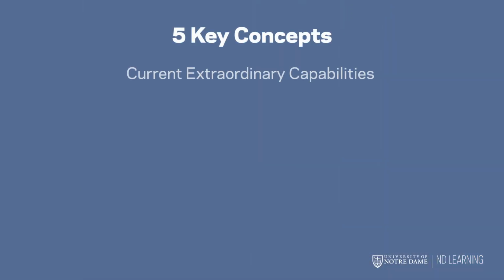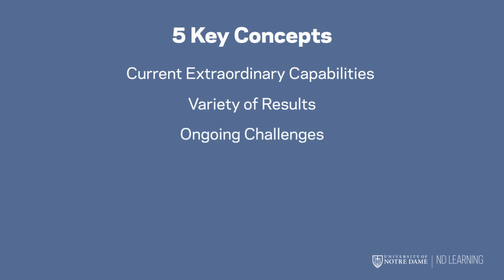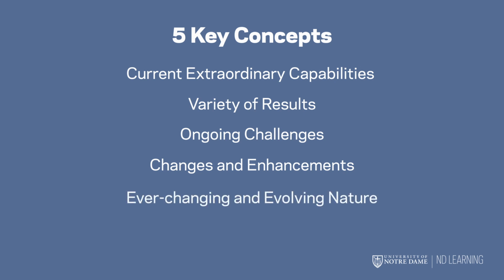Intro to Generative AI | AI for Teaching & Learning | ND Learning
John Behrens, director of the Technology and Digital Studies Program in the College of Arts and Letters, provides an overview of generative AI, explaining its powerful capabilities in performing tasks once limited to humans, including text and image generation. He outlines five key concepts: AI’s extraordinary abilities, the variety of its outputs, associated challenges and risks, its impact on human tasks, and its evolving nature. Behrens emphasizes the importance of understanding AI’s limitations and the responsibility users must take when utilizing these systems.

Resources